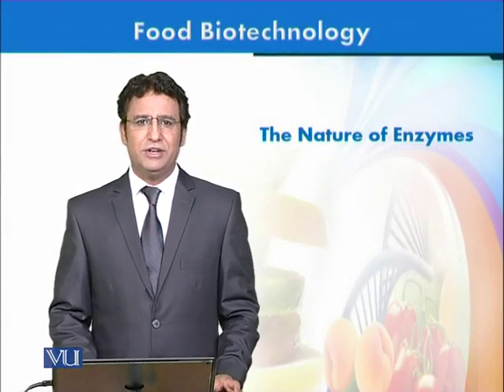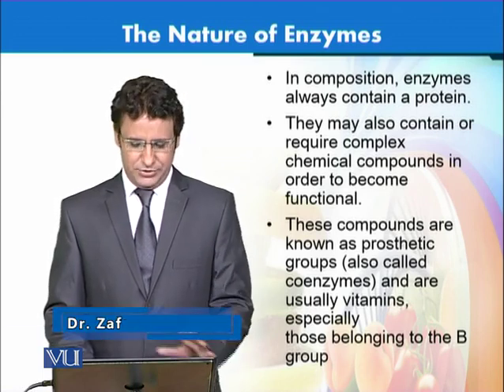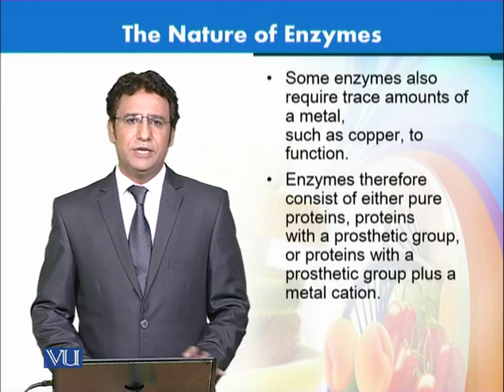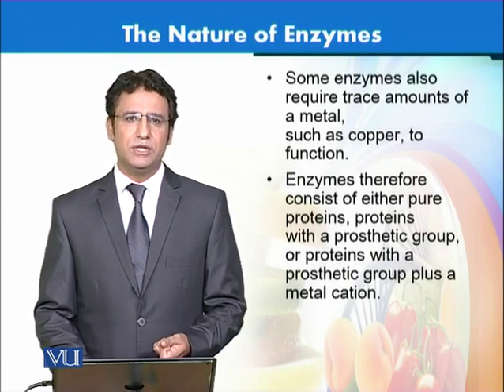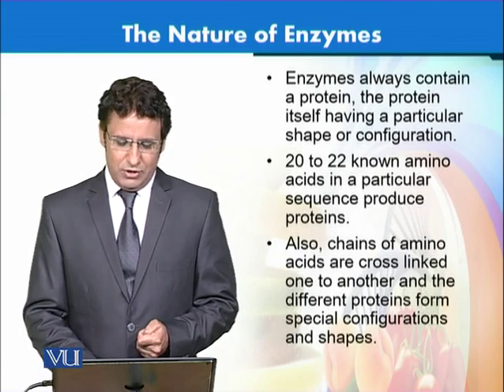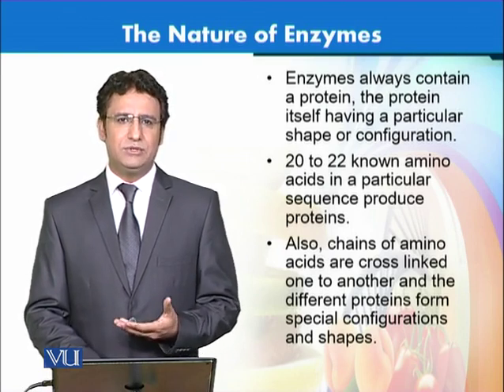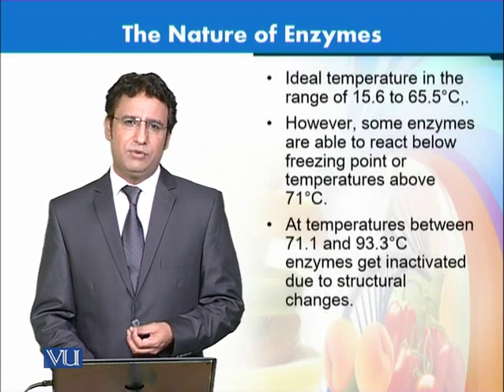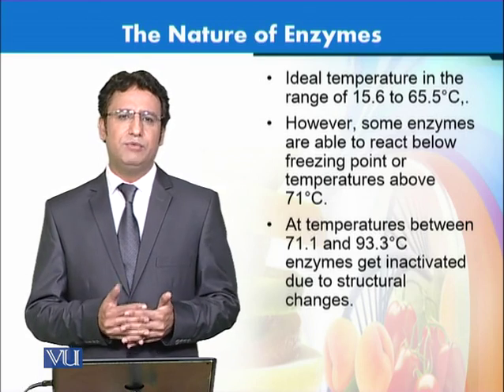BT404_Topic098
BT404_098
Nature of Enzymes